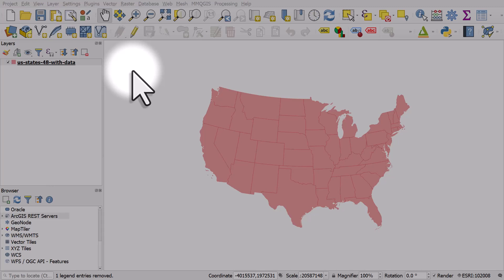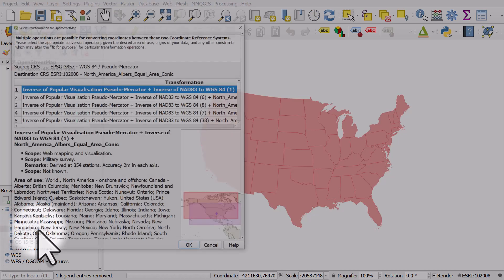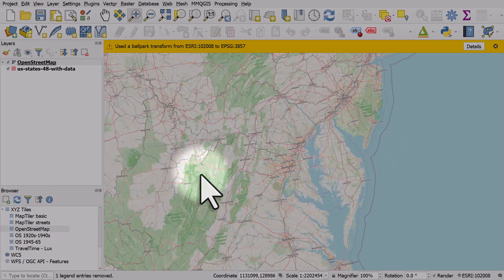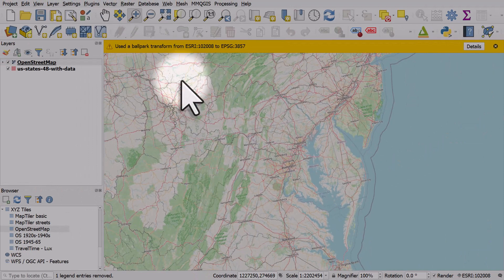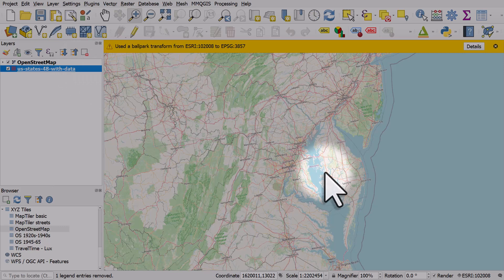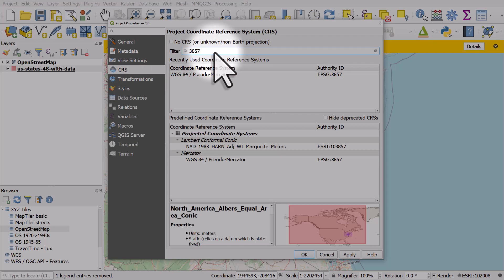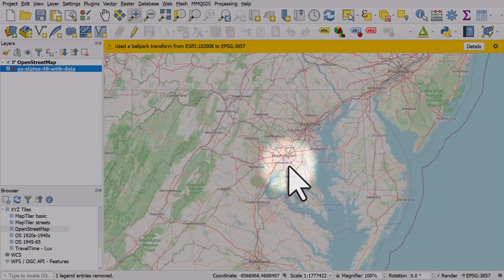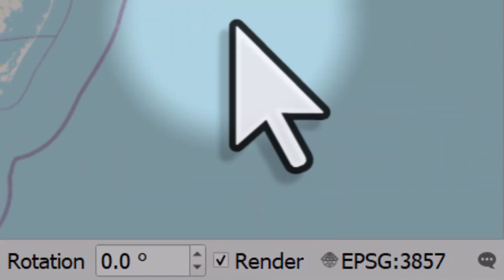Fix your fuzzy base map in QGIS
It's great being able to add all kinds of base map layers in QGIS (such as OpenStreetMap), but sometimes it can look fuzzy and you don't know why. The solution is to change the CRS to EPSGP3857!